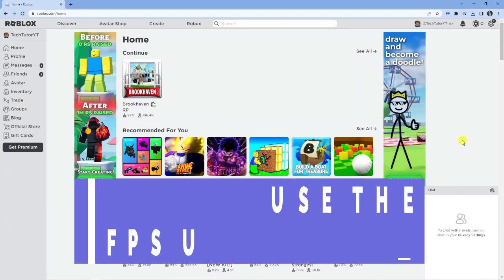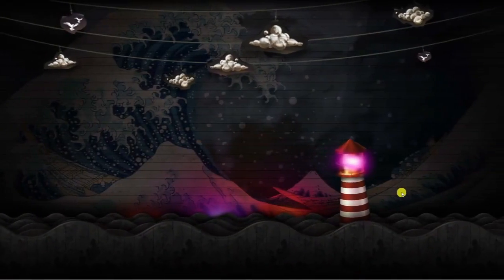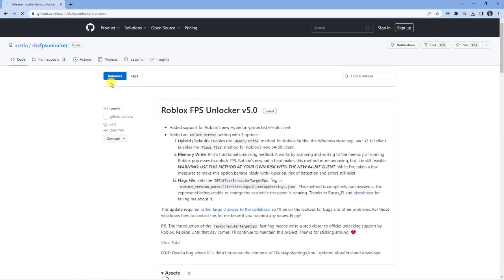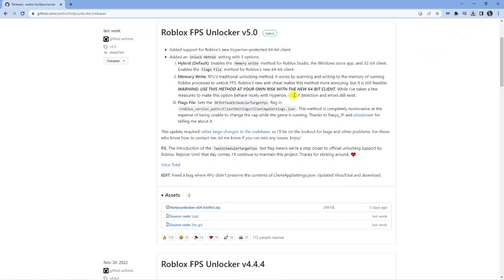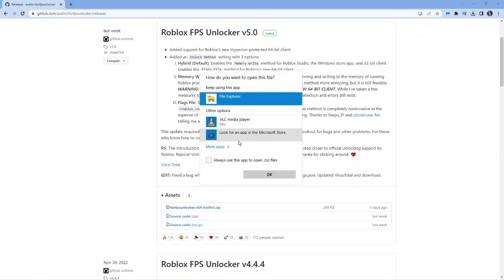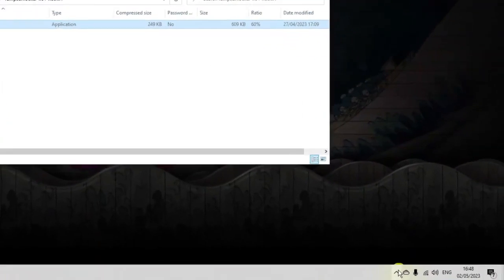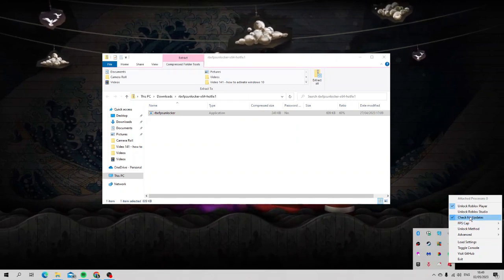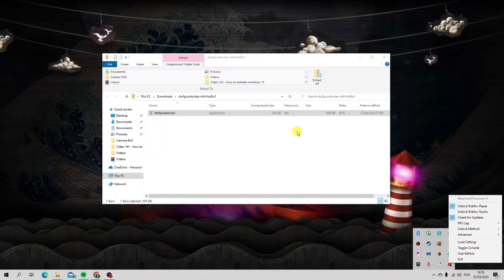How To Use Roblox FPS Unlocker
Unleash the full potential of your Roblox gaming experience with this comprehensive guide on how to use the Roblox FPS Unlocker! 🚀🎮

In this tutorial, we'll walk you through the process of downloading, installing, and configuring the Roblox FPS Unlocker to increase your frame rates and enhance your gameplay. Say goodbye to lag and hello to smoother, more responsive gaming! 🖥️⚡

 ✨Recommended VPN: ✨

Thanks!